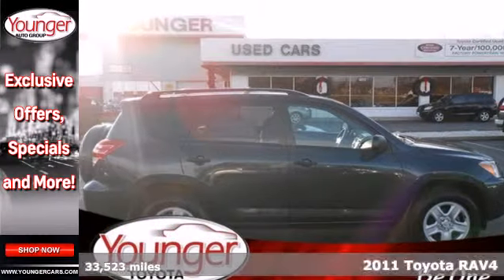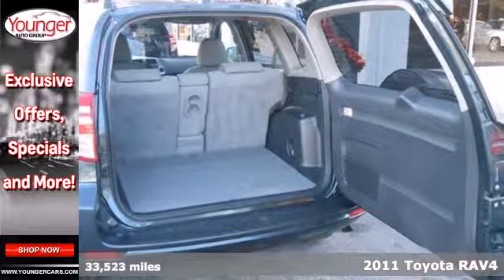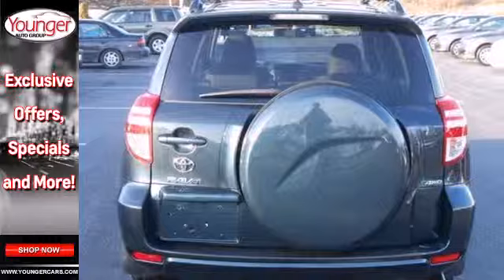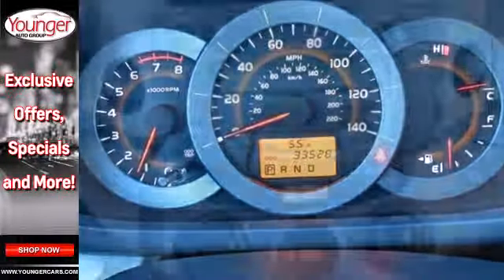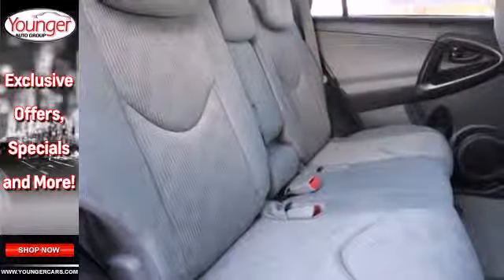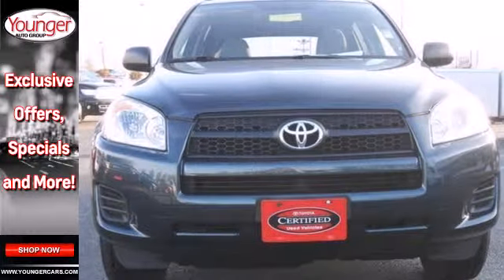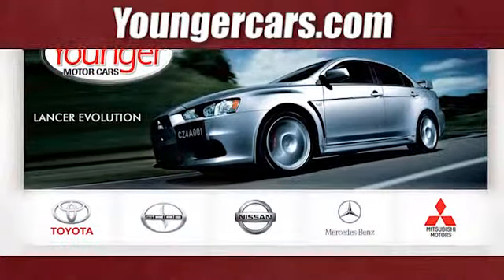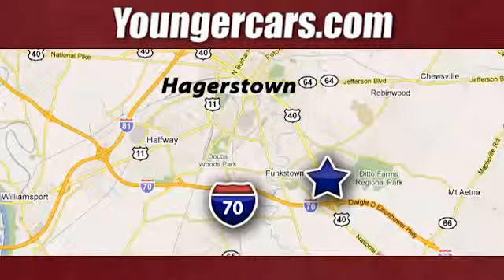2011 Toyota RAV4 Chambersburg-PA Hagerstown, MD #7344200 - SOLD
Year: 2011
Make: Toyota
Model: RAV4
Trim: BASE
Engine: 4 Cyl. 2.5L
Transmission: Automatic
Color: Black Forest Pearl
Interior: DARK CHARC
Mileage: 33523
Stock #: 7344200

Address:
1945 Dual Highway